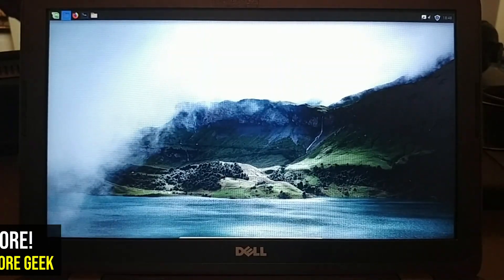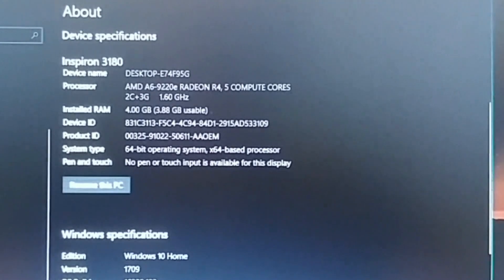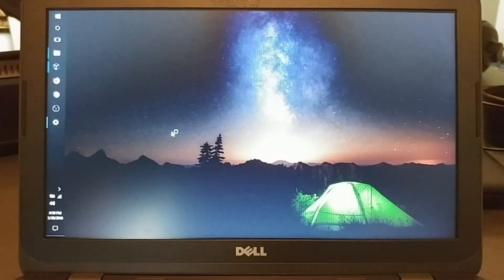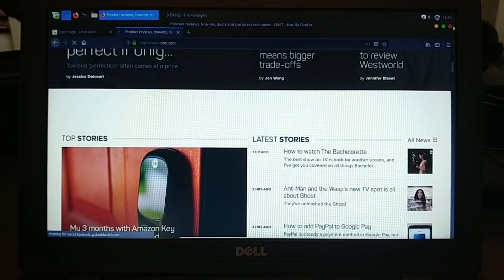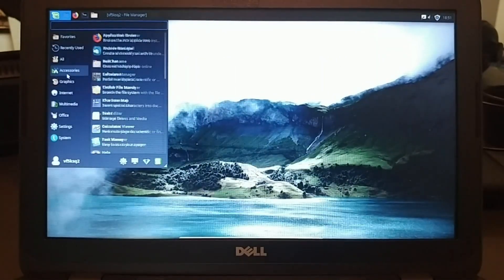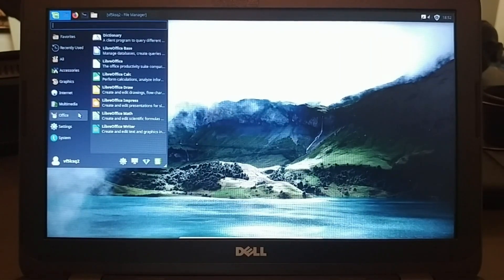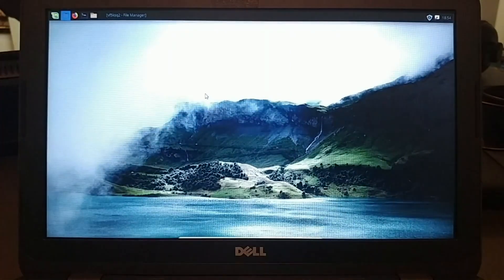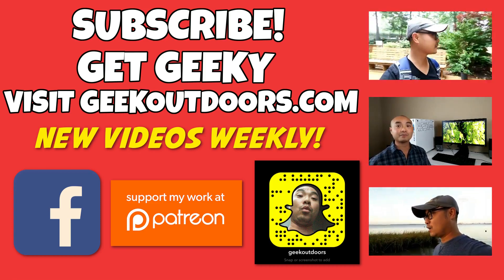Linux Mint XFCE on Cheap Windows 10 Laptop! (Can Windows Handle Linux?) Geekoutdoors.com EP709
So I just bought a cheap/low-powered Windows 10 Laptop and I was worried that I can't use Linux on the machine. But now that I have Linux Mint XFCE installed, can this tiny Windows 10 Laptop handle Linux?!!!